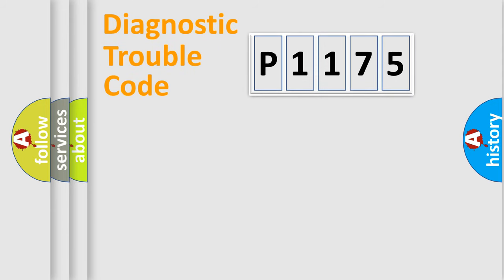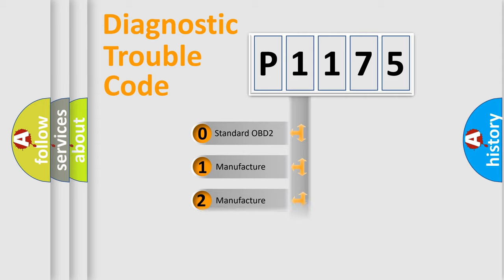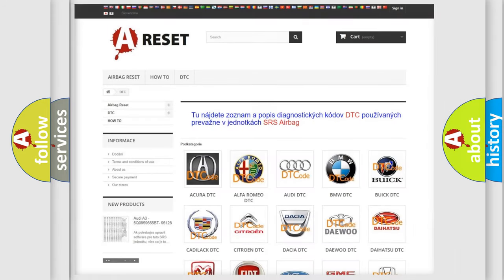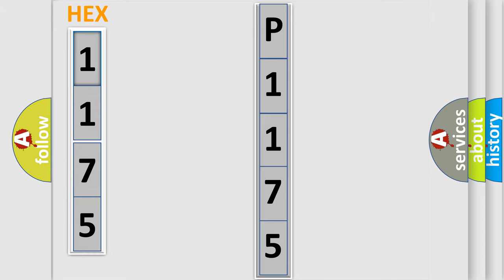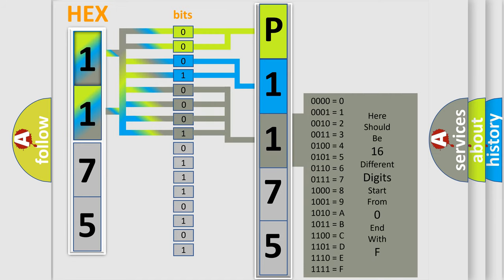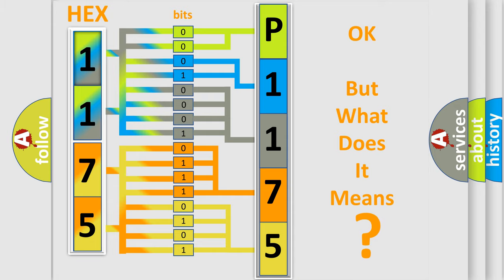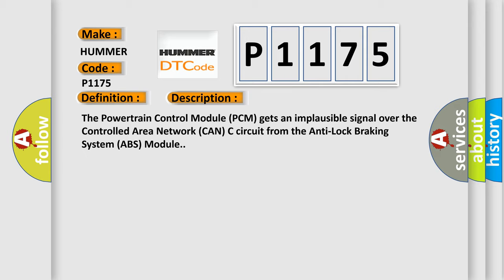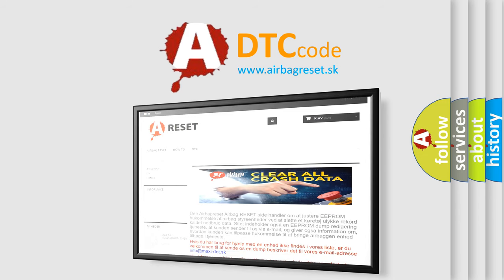DTC Hummer P1175 Short Explanation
Contents:
0:21 Basic DTC analysis according to OBD2 protocol standard.
1:48 Insight into programming
2:58 A diagnostically understandable description of the Diagnostic Trouble Code
3:05 Basic error definition

Make:
HUMMER
Code:
P1175
Definition:
Wheel Speed Signal Right Rear Rationality
Description: